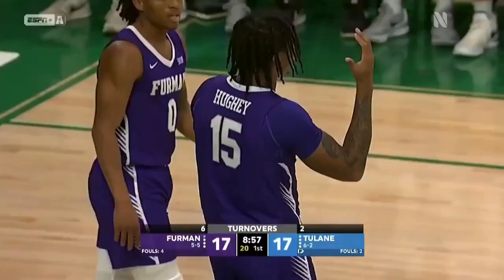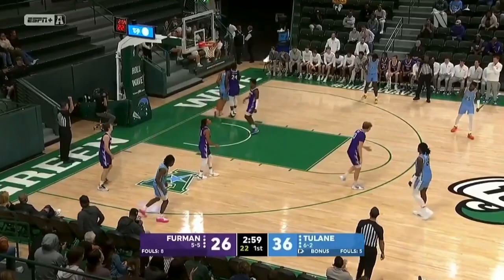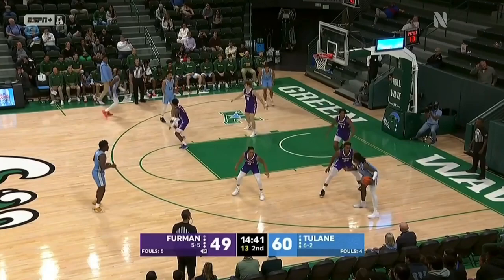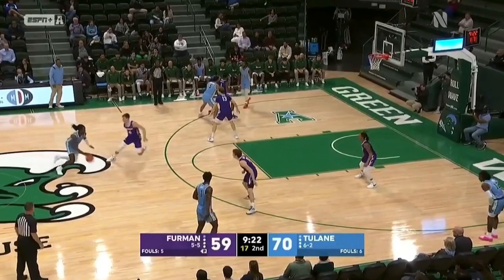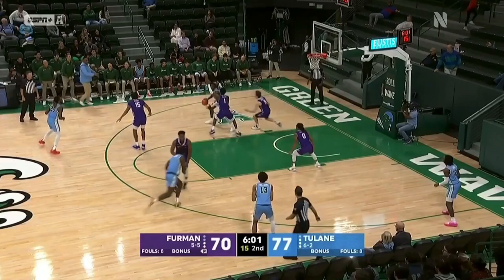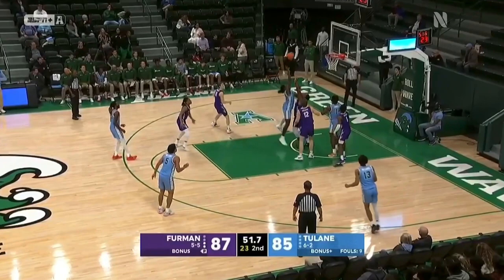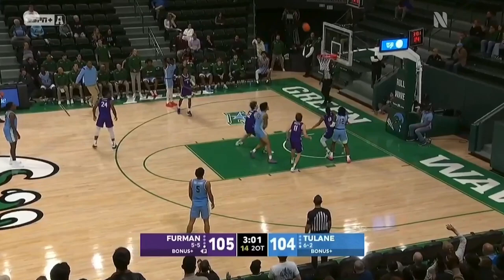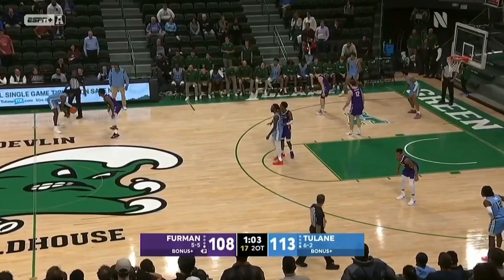Kevin Cross has a triple double and the Tulane Green Waves knocks off Furman 117-110 in 2OT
📺 New to Next Ones? Start Here!
Kevin Cross scored 25 points, making a free throw with less than a second to go in regulation, and notched a triple-double with 12 rebounds, 12 assists, and six steals.

🏀 Are you a Player or Organization?